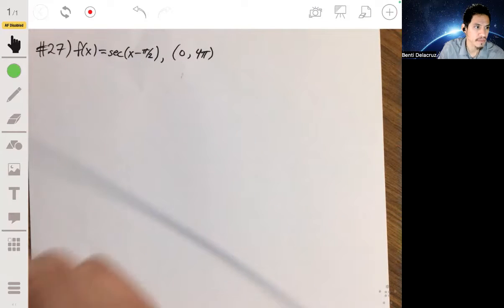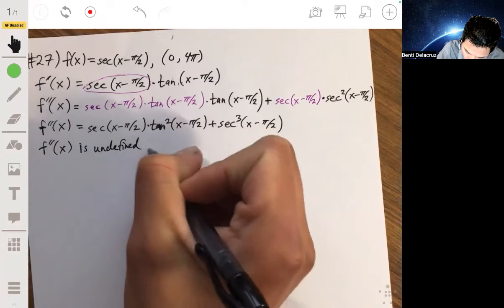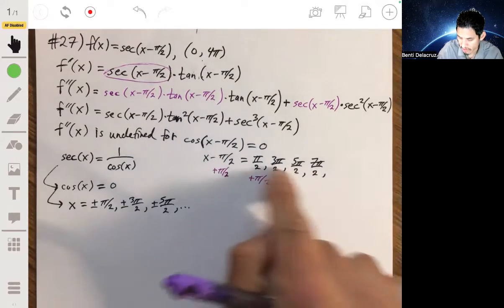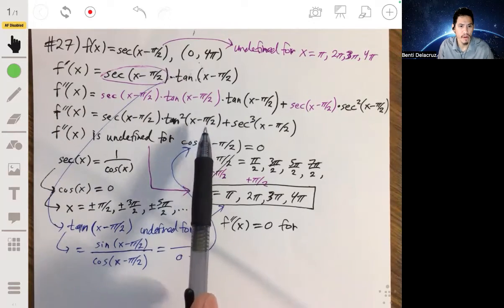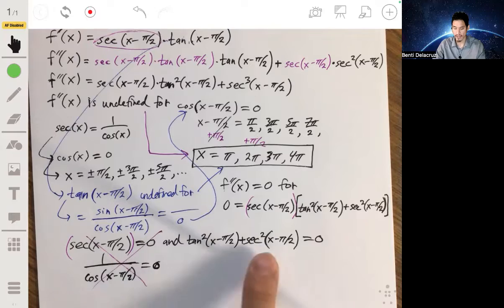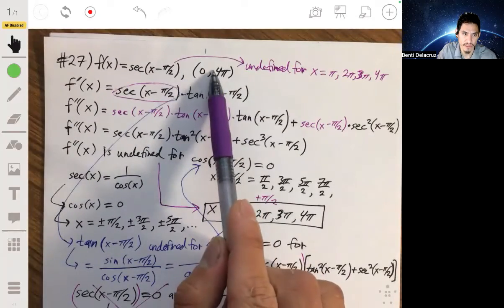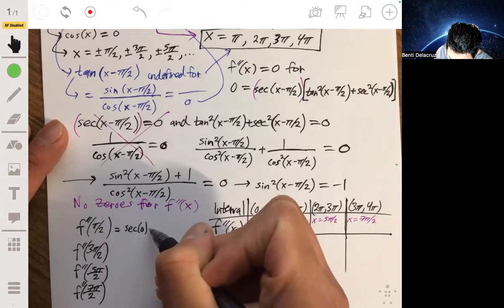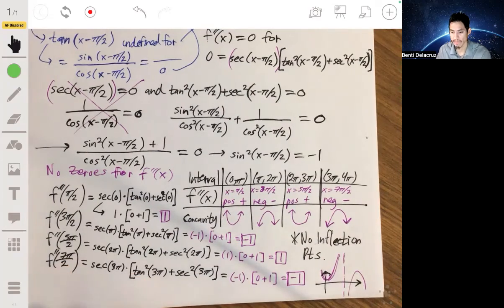Finding Points of Inflection & Concavity for Trigonometric Functions | AP Calculus Section 3.4 #27